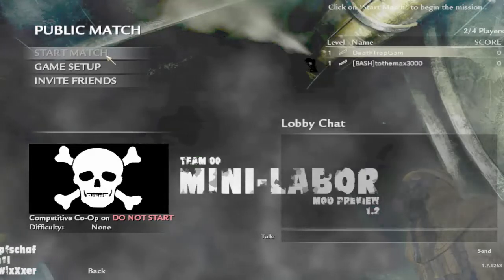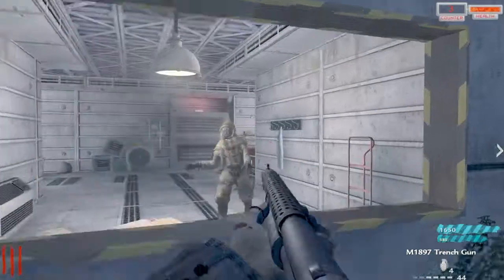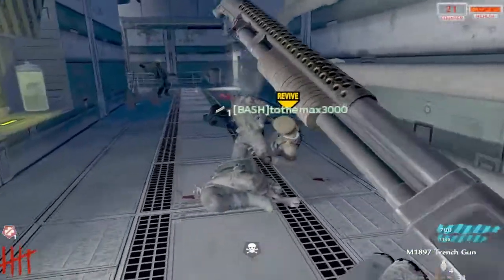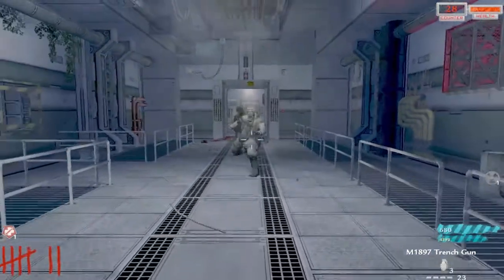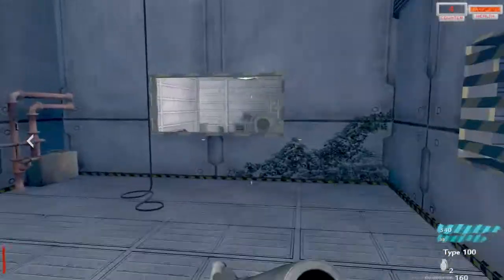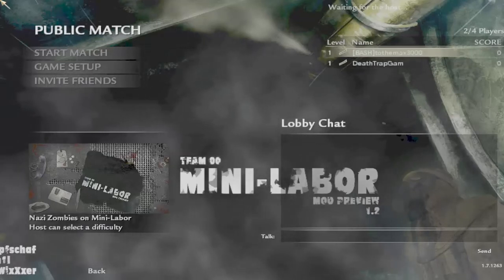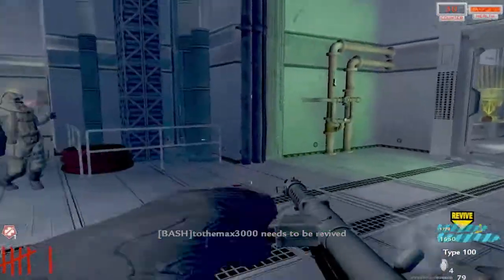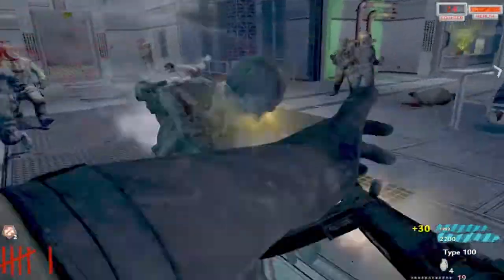Zombie Map Reviews | Ep.3 Mini-Labor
Don't Forget to Subcscribe!

Map Featured In Video
Hey guys we're 6 subs away from 20 so share any or all my videos even my channel to all your social media things!